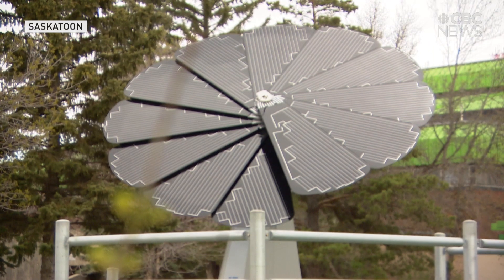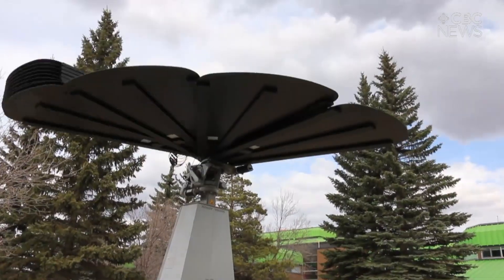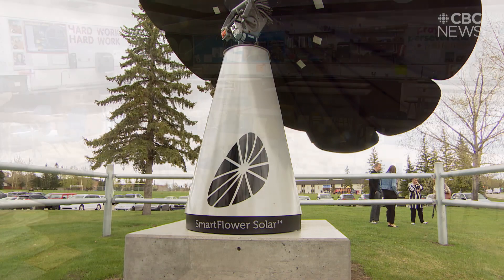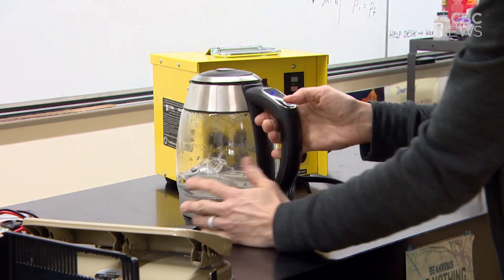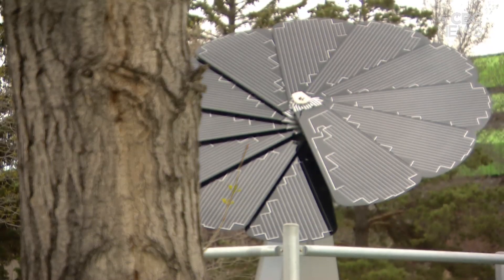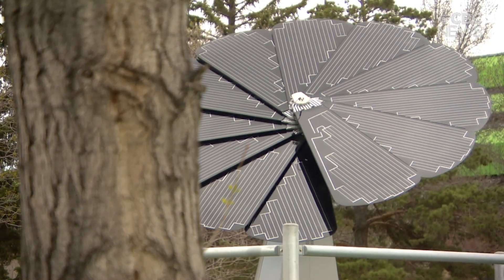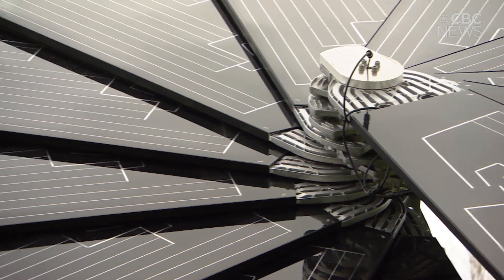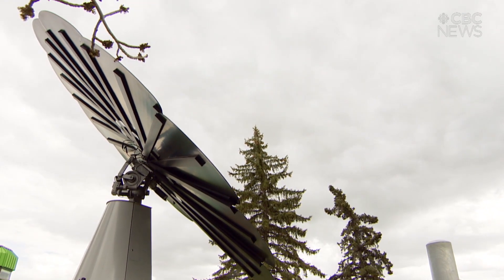Saskatoon high school has a solar flower powered science program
Bishop James Mahoney High School in Saskatoon is getting charged up and empowering students in a groundbreaking way.